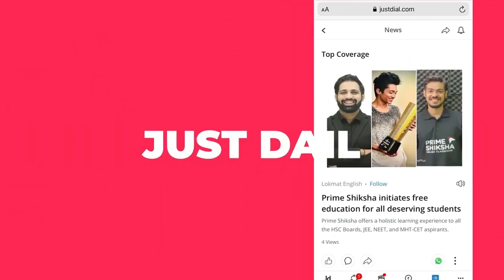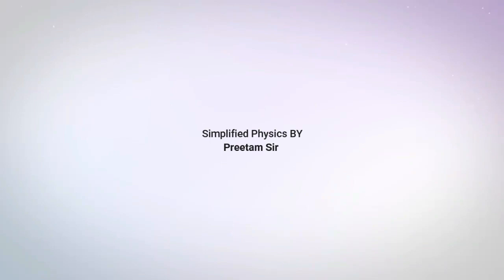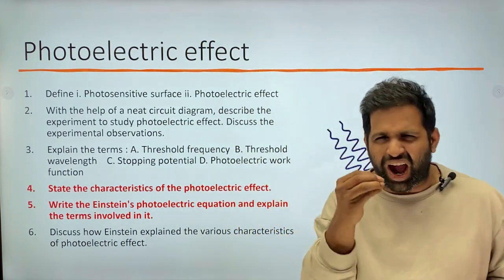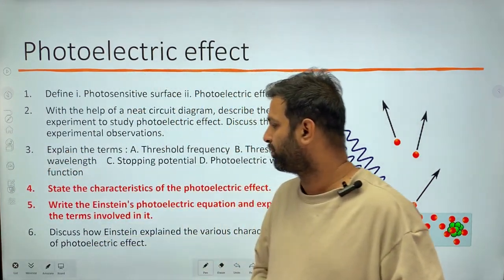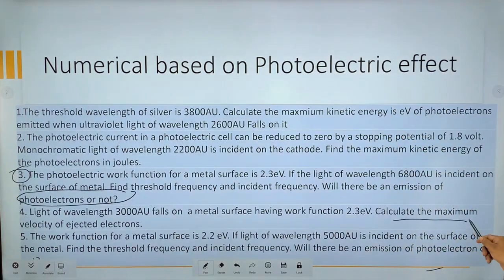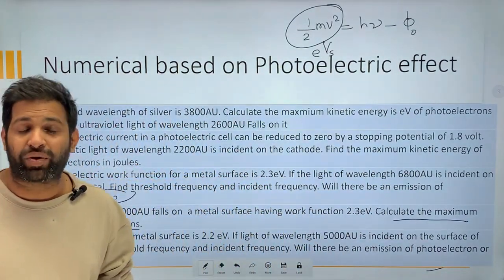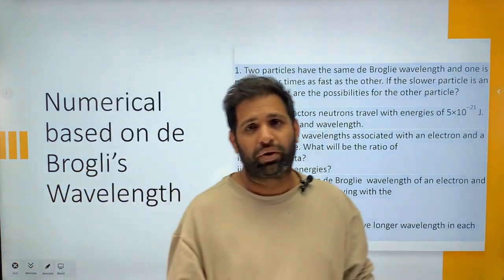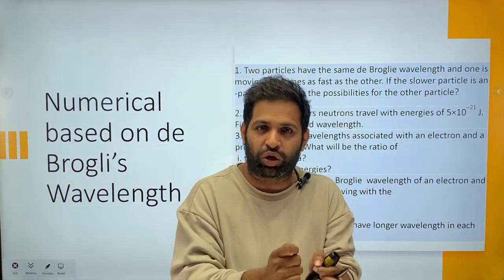Important Questions for HSC 2023 - Dual Nature of radiation and matter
Are you wondering what important questions you should be asking for your HSC 2023 Dual Nature of radiation and matter ? In this video, we'll share with you some of the most important questions you should be asking to prepare for the Dual Nature of radiation and matter ! This video is a great resource for students who are preparing for the HSC 2023 Dual Nature of radiation and matter. We'll share important questions that you should be asking and prepare you for the test. After watching this video, you'll be ready to ace your HSC 2023 Dual Nature of radiation and matter !
LINK FOR STUDENTS👇

Question bank of Dual Nature of radiation and matter

🔴IMPORTANT SOCIAL MEDIA💻

Instagram id : Prof. Preetam Diwakar Patil

Laksha24 IIT and Medical Institute

❌More Tags :

Maharashtra board exam 2023
class 10 maharashtra board exam 2023
class 12 maharashtra board exam 2023 date
class 12 date maharashtra board exam 2023 news maharashtra board exam 2023 hsc 2023 isc board exam date hsc board exam 2023 date 12th hsc board exam 2023 paper pattern

Prof. Preetam Diwakar Patil
M.Sc Electronics
21 years of Experience